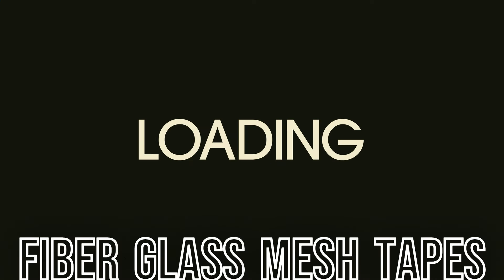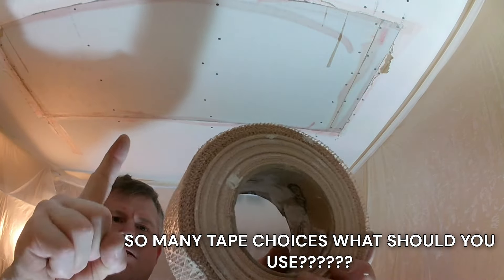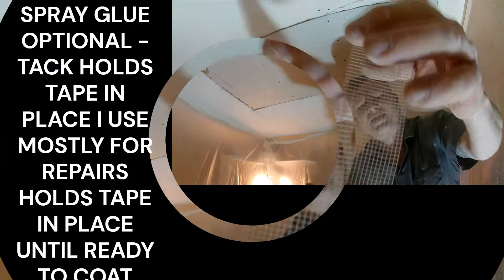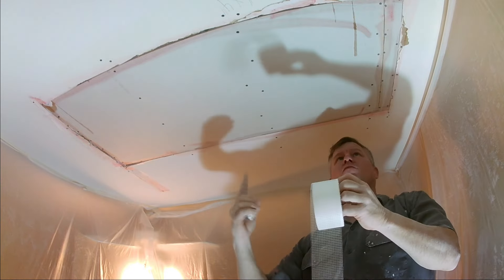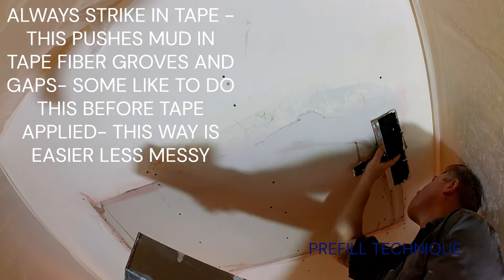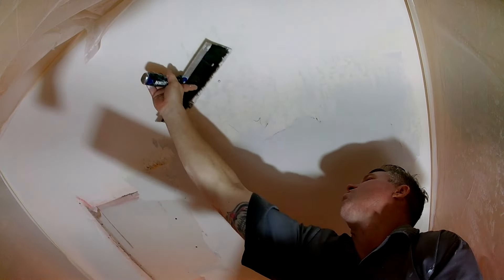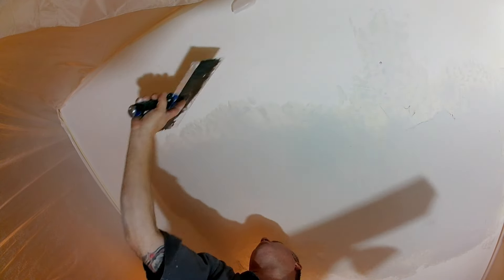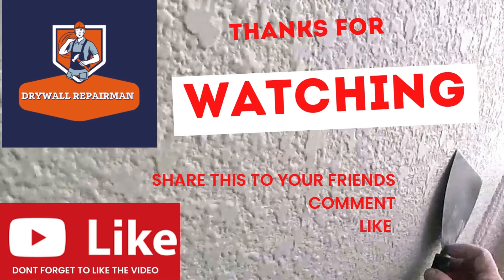Which fiber glass tape is better - Many drywall tapes on the market what works best for you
Welcome to our drywall repair tutorial! In this video, we’ll help you choose the right fiberglass tape for your needs. With so many drywall mesh tape brands out there, it can be overwhelming to decide which one to use. We’ll cover the pros and cons of each type and show you how to effectively finish your drywall patches. Perfect for beginners, this guide will equip you with the knowledge to tackle any drywall repair with ease!

Thank you for viewing if you feel like supporting the channel it won't cost you a cent as you can just donate some of your time. Simply just by allowing the ads to play through this will help out a lot and that’s how I make a bit extra revenue. A better way to support the channel is play one of my  playlists on your computer before you walk away from it and let it play through that really helps as well but don’t ever feel as though you need to watch the ads if you don’t want to simply skip them and move into the video it’s completely up to you and I understand if you don’t have the time.